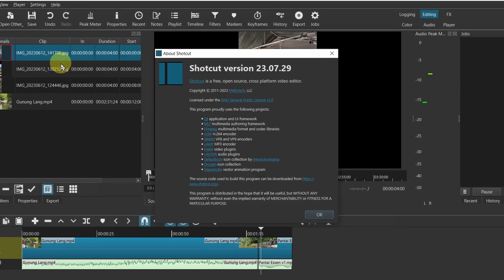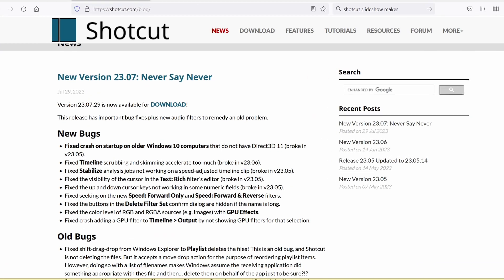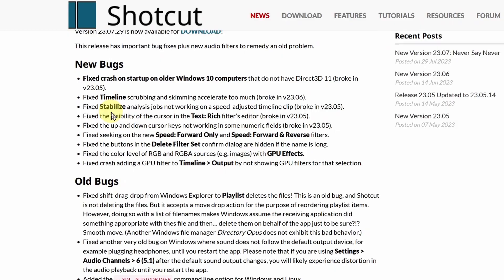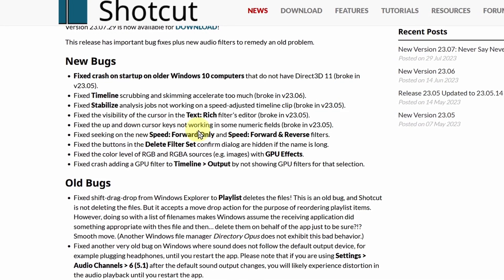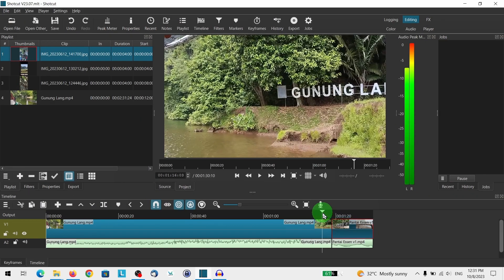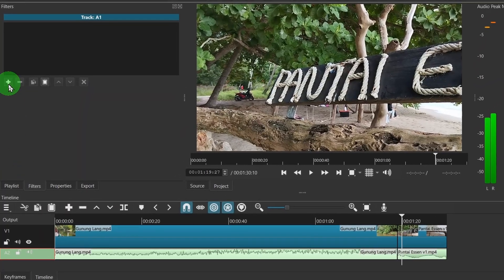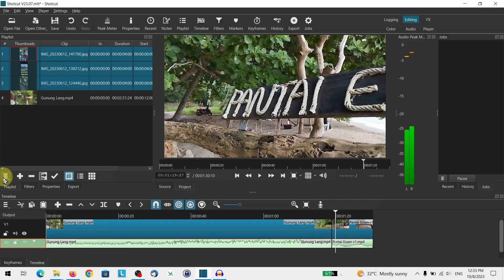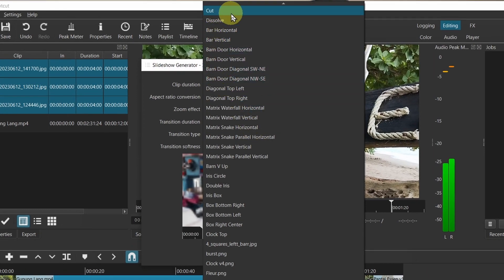New Features In Shotcut Version 23.07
I cover what Shotcut version 23.07 bring to overcome audio of pop and crackling sound. There are many software bugs fixes that will improve your enjoyment of Shotcut.